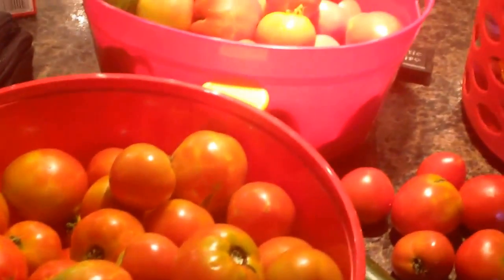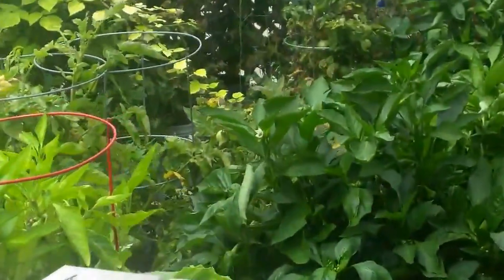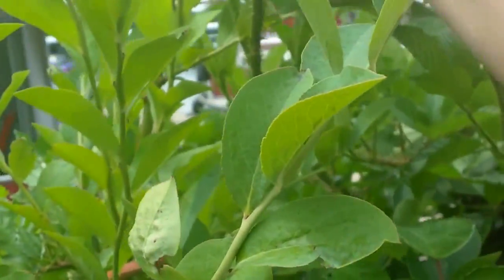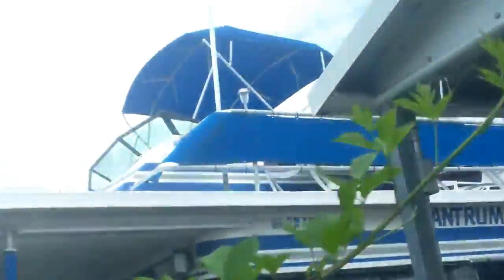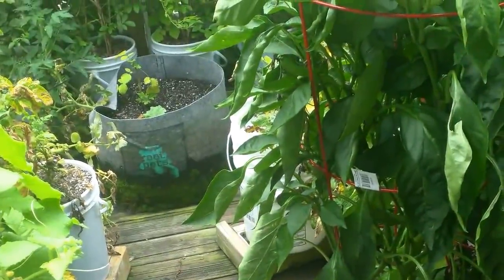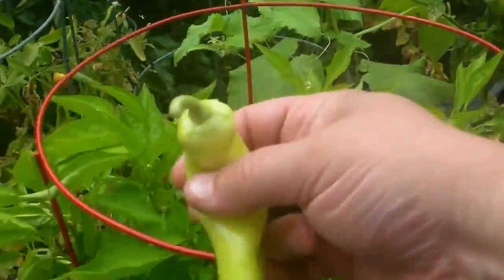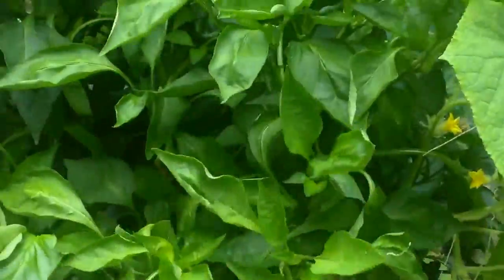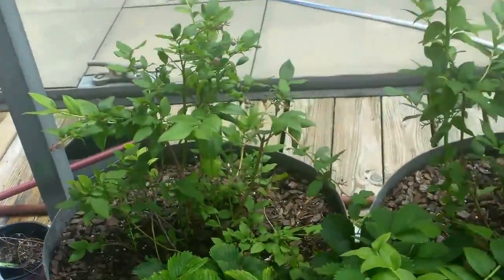Monster Garden Harvest From Brother Steve's Rain Gutter Grow System In Nashville! Wow!